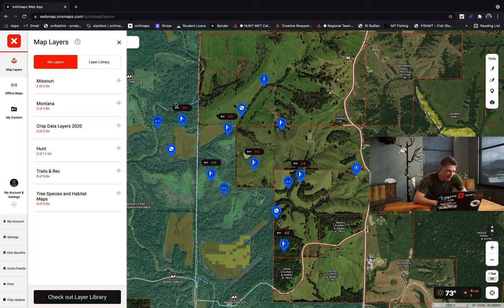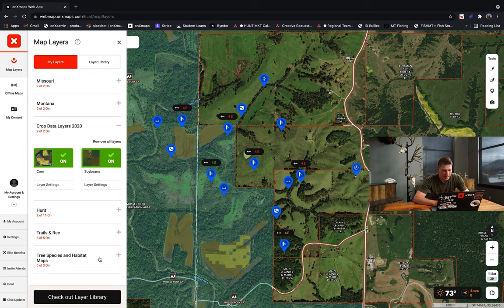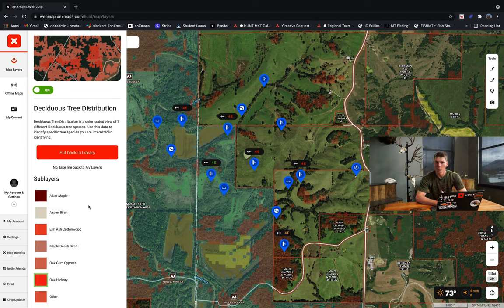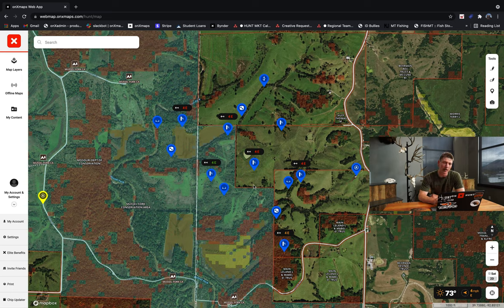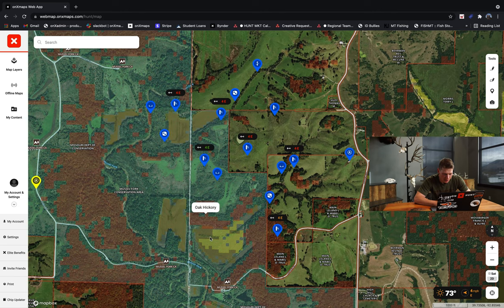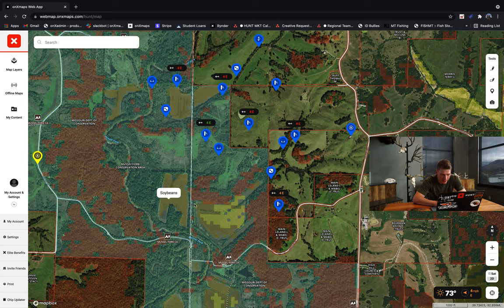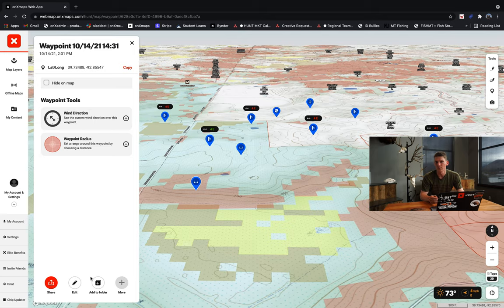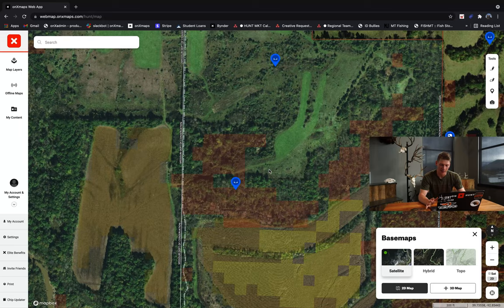How To Use onX Hunt For Whitetail Hunting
Follow along with Jared Larsen as he breaks down how to use onX Hunt to plan a whitetail hunt. Utilize the private and public land boundaries layers, Crop Layers, Tree Species and Habitat Layers to aid in scouting your hunt. Add waypoints for tree stands, bedding areas, rubs and scrapes. Plan your next whitetail hunt with onX Hunt.